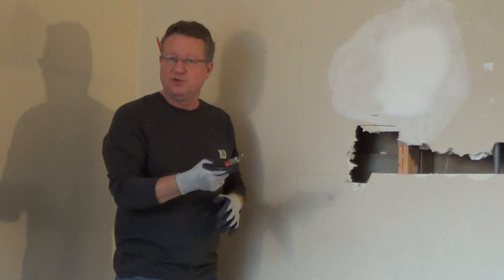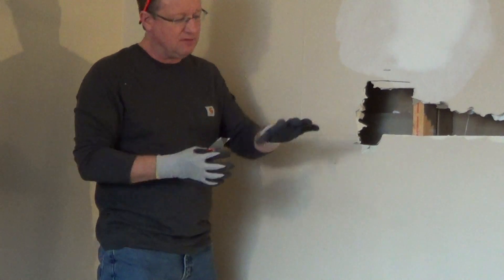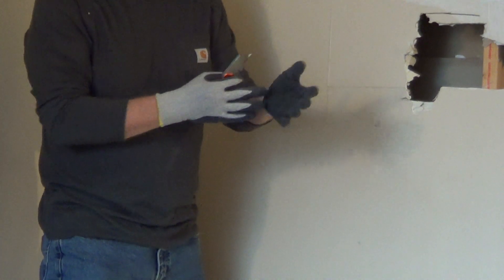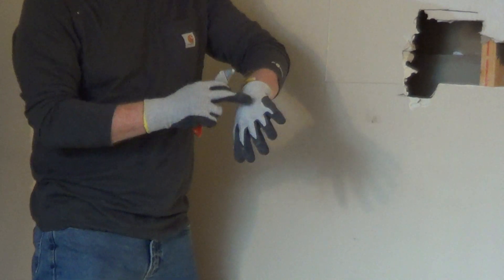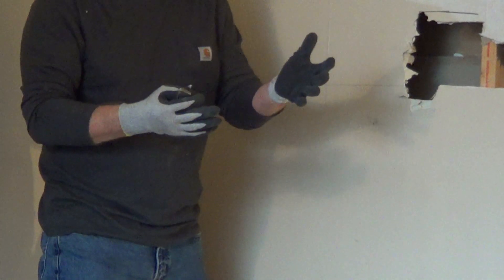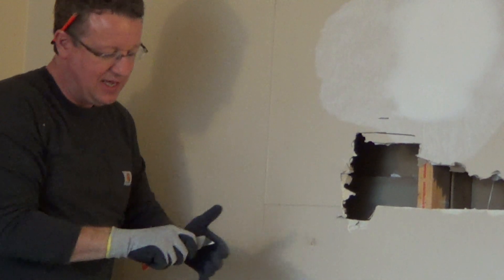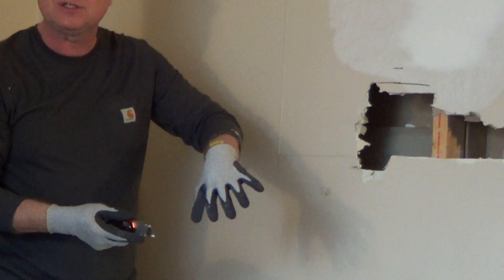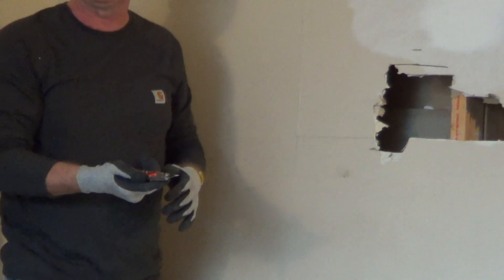Cut Resistant Gloves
If you have projects around the house where you will be using knives, a cut resistant glove will help protect your hands. I like the very flexible Kevlar gloves with a latex palm.